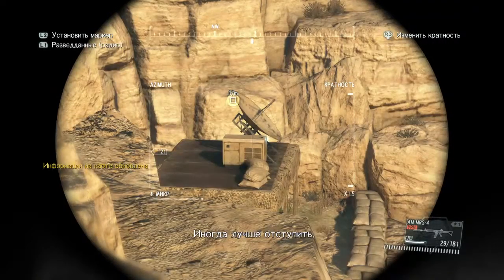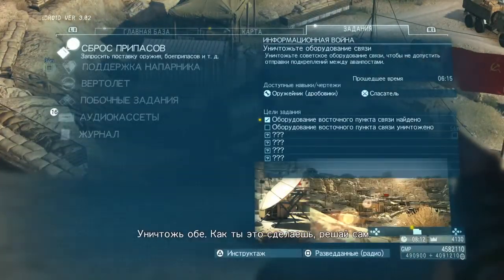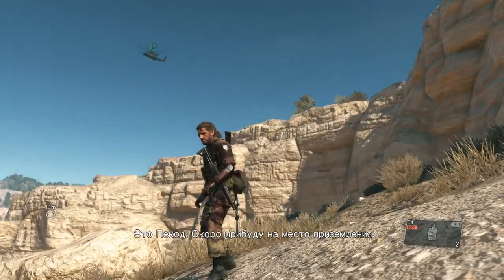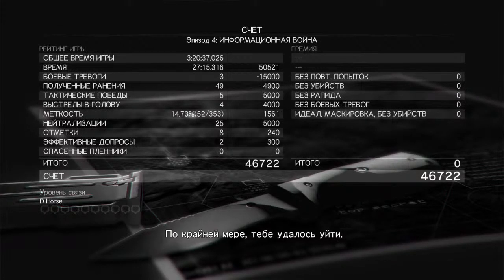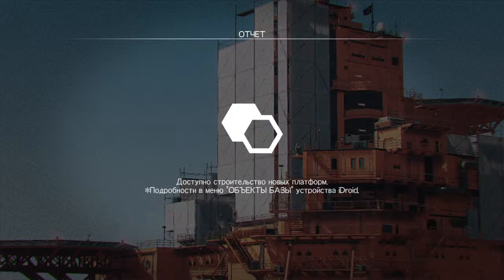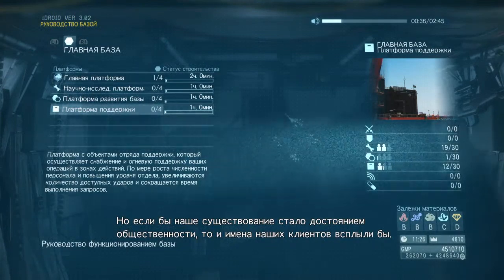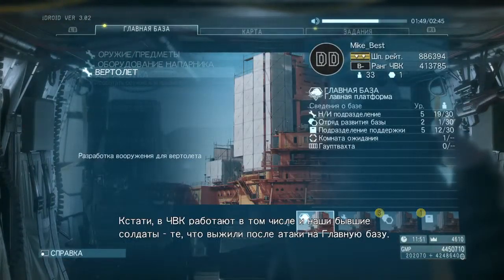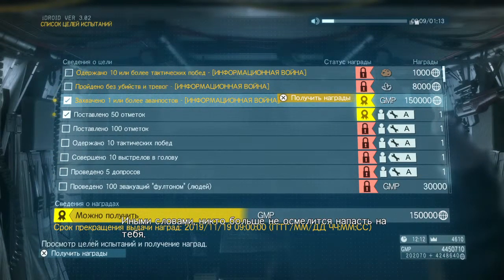Спокойно прохожу Meral Gear Solid V часть 5